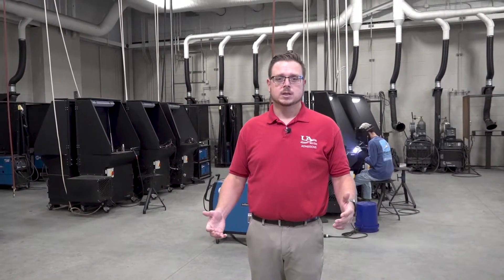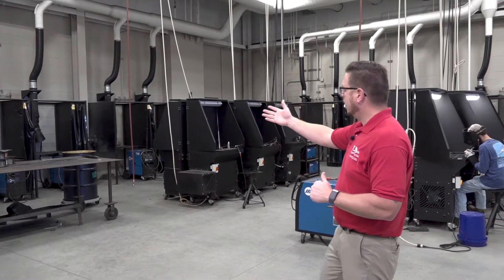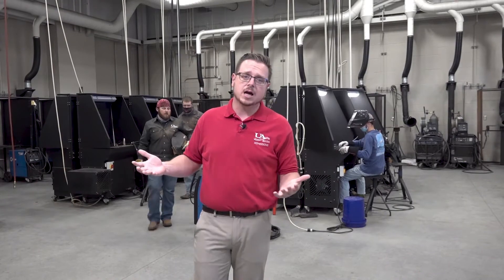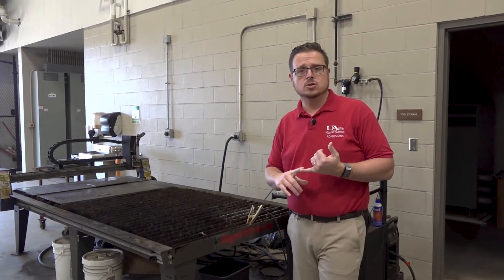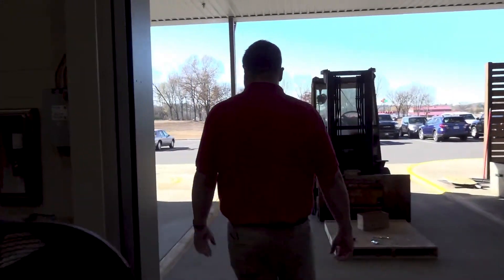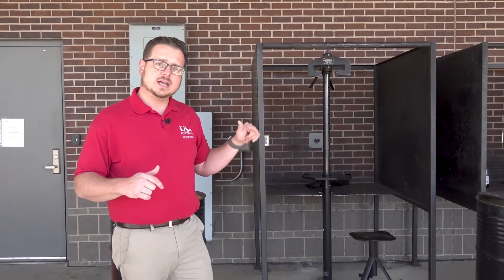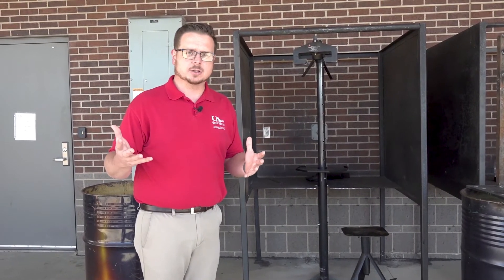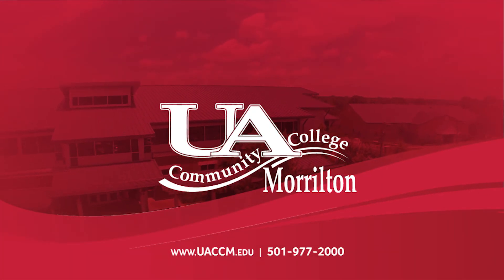Welding Technology Virtual Tour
Learn about UACCM's services and the welding technology program through this virtual tour.

More information about the college can be found at UACCM.edu.